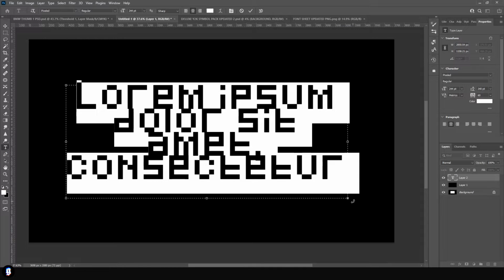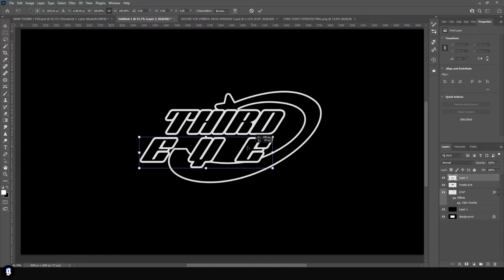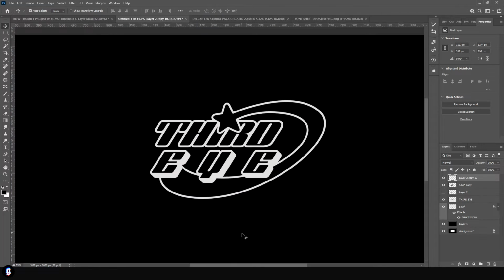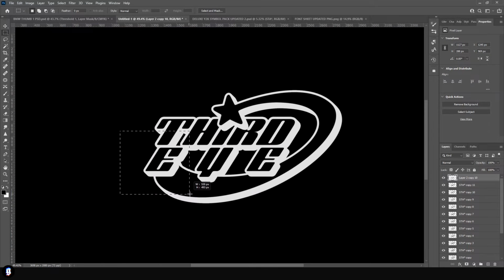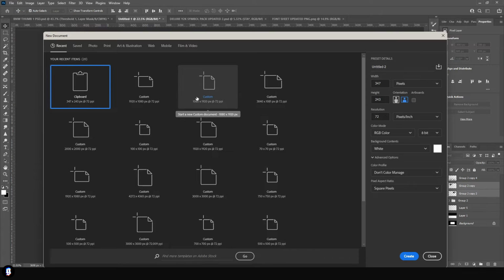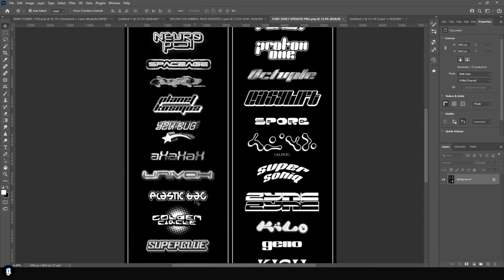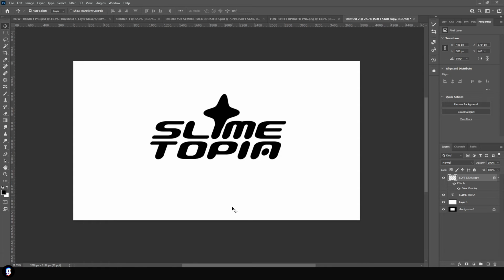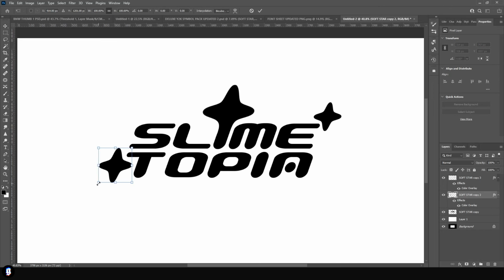Making Y2K Logos Realtime (+ FREE Y2K ASSETS) Illustrator & Photoshop!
Today I'm creating Y2K logos in real-time to inspire and teach you how to master the Y2K aesthetic. Grab the assets from the link below for FREE symbols and fonts!

COMMISSIONS OPEN 24/7